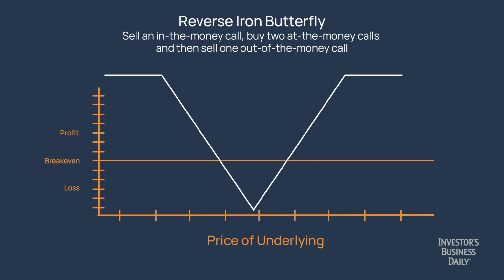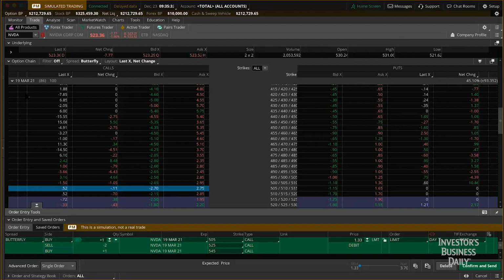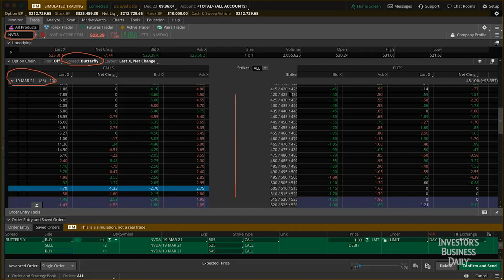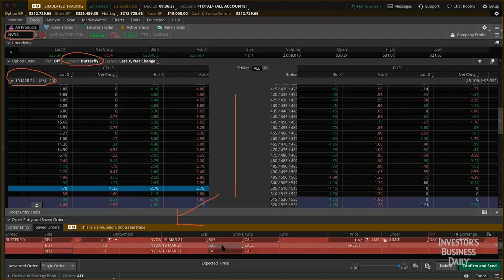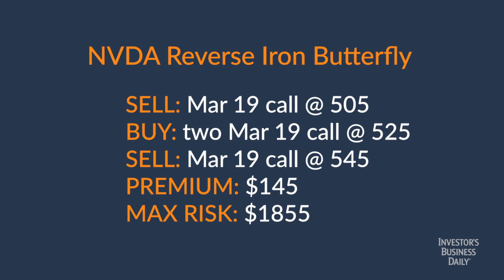Option Trade For Nvidia Stock: Will This Chipmaker Stage A Breakout?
For this options trade, we’re going to take a look at a reverse butterfly spread in Nvidia. The reverse butterfly spread allows investors to take advantage of a big price move in the stock, whether it goes up or down.